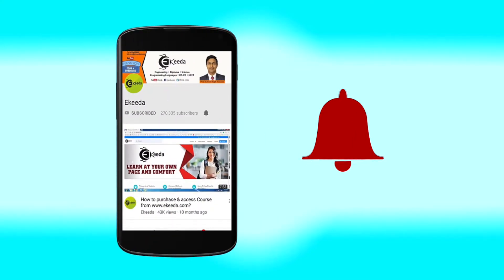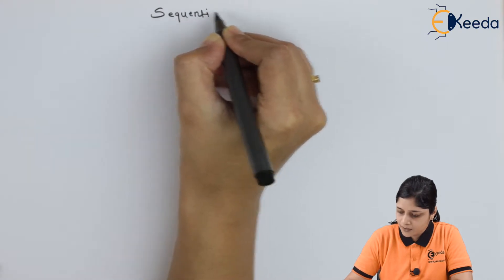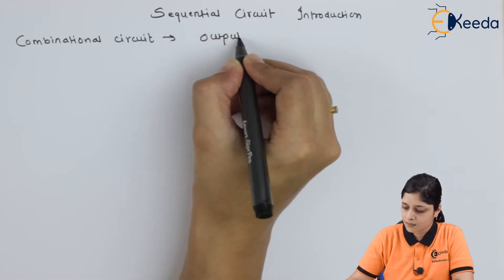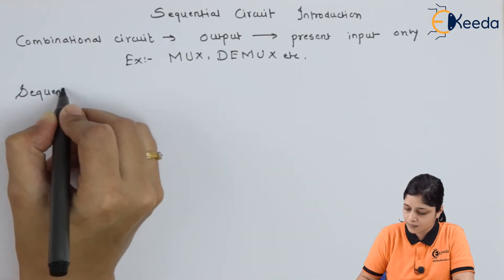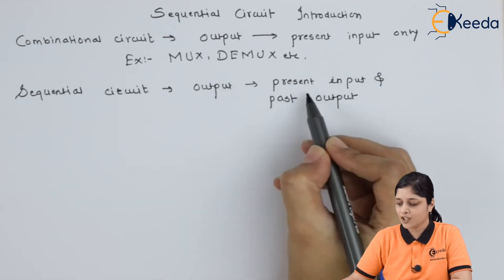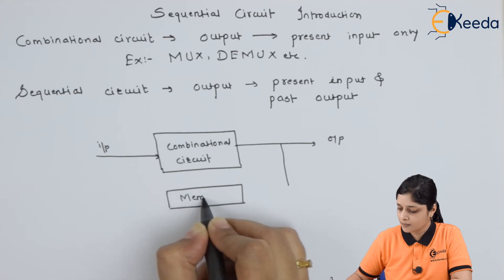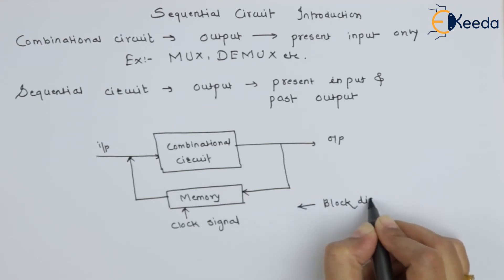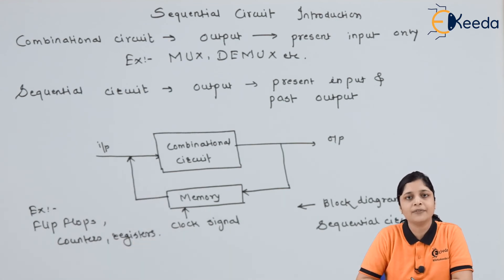Introduction to Sequential Logic Circuit | Digital Circuit Design in EXTC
Explore the foundations of Sequential Logic Circuits in this insightful video! Delve into the realm of Digital Circuit Design in the field of EXTC as we unravel the intricacies of Sequential Logic Circuits. Discover the core concepts, functionalities, and applications of these circuits, guiding you through their importance in modern technology. Join us on this educational journey to understand the essence of Sequential Logic Circuits, equipping you with fundamental knowledge in the realm of Digital Circuit Design. Dive in and unlock the gateway to understanding this vital aspect of technology!

Happy Learning.